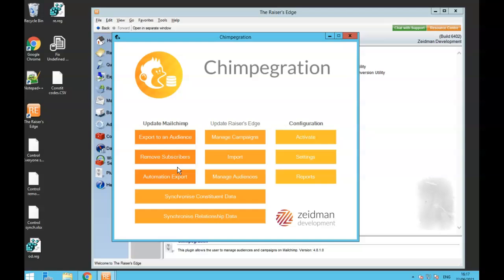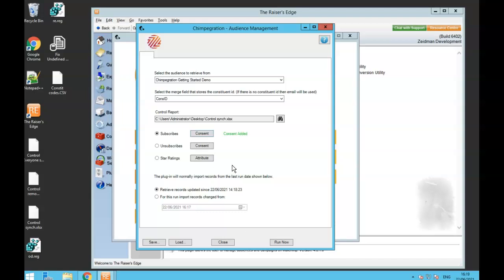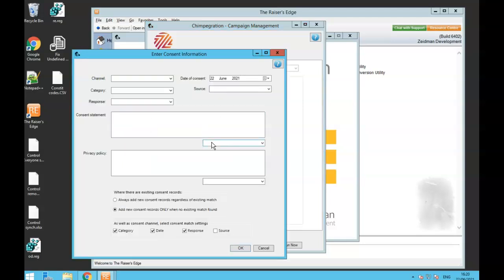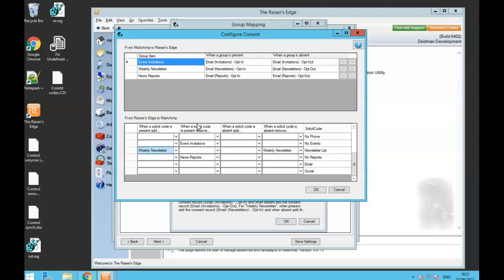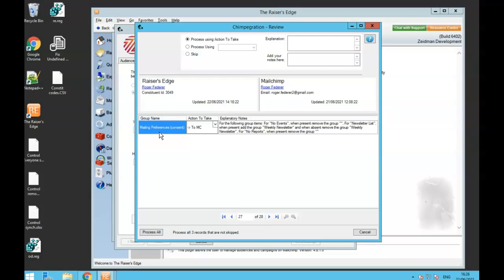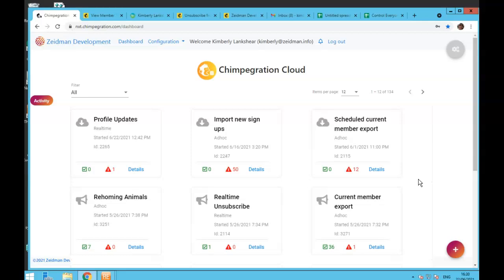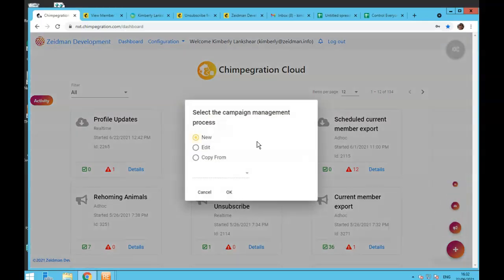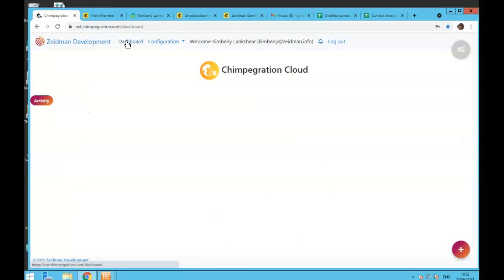Chimpegration and the Consent area of Raiser's Edge/NXT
Chimpegration works with consent records and solicit codes in the following areas:
Manage Audiences (DB view only)
Manage Campaigns (DB and Web view)
Import (DB and web view)
Synchronisation (DB view only)

Chapters:
00:00 Intro and setup
00:30 Chimpegration in DB view
00:42 Adding consent for audience subscribers and unsubscribers
02:30 Unsubscribes in Manage Campaigns - DB view
03:30 Synching Groups with Consent
07:15 Importing consent on Chimpegration - web view
08:40 Unsubscribes in Manage Campaigns - web view